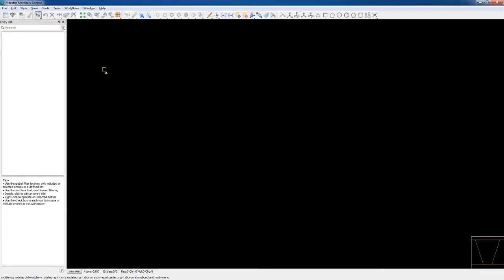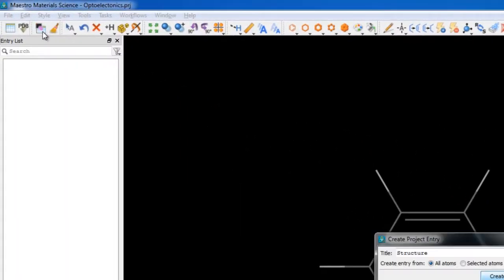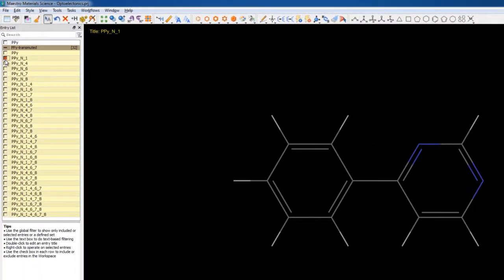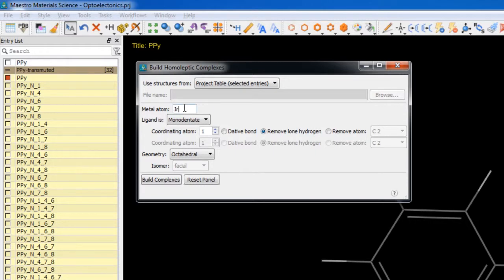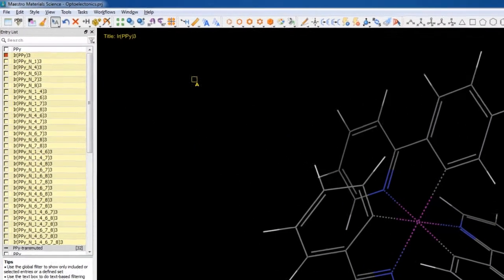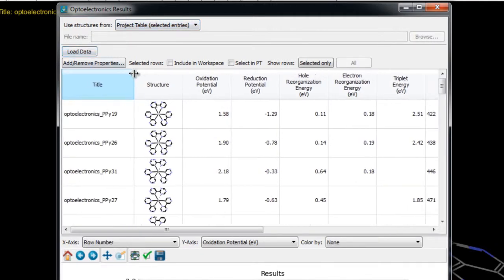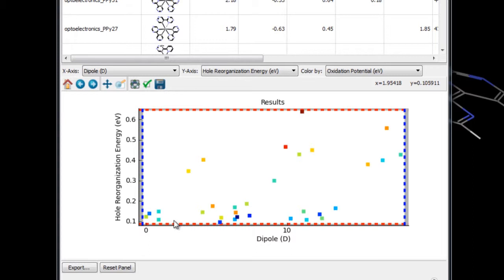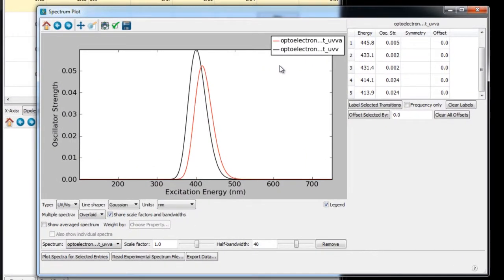Materials Science - Optoelectronics Simulation Workflow